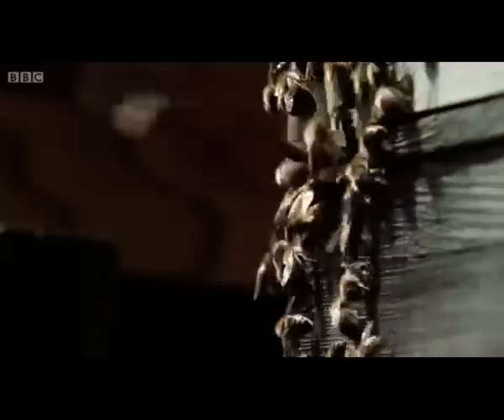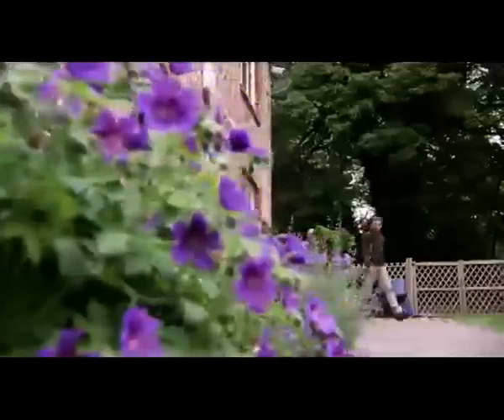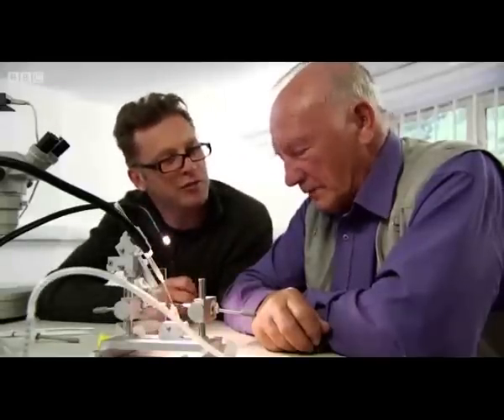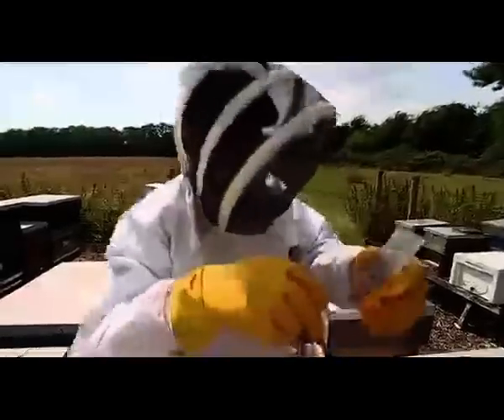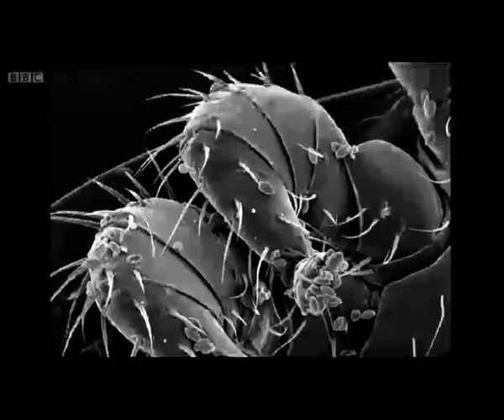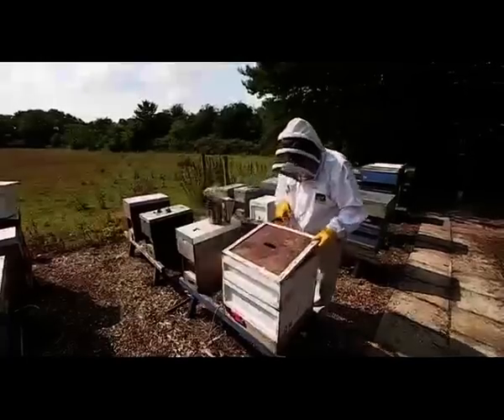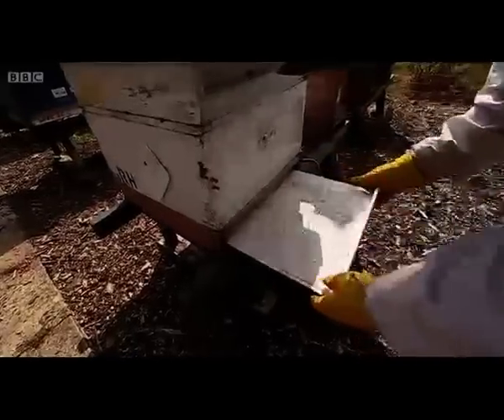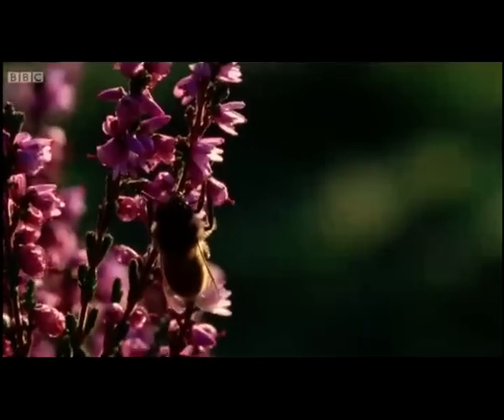Honeybees able to immunise themselves against varroa virus (Ron Hoskins / BBC)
A VIDEO EVERY BEEKEEPER SHOULD WATCH! (Ron Hoskins / BBC Points West)

Finally, some scientific proof and reassurance that not putting chemicals inside your beehive is a good thing (as if we really needed it anyway)! Bees are able to 'immunise' themselves against viruses causes by varroa mites, and the blanket treatment of varroa miticides destroys their own abilities to heal themselves, and adapt.